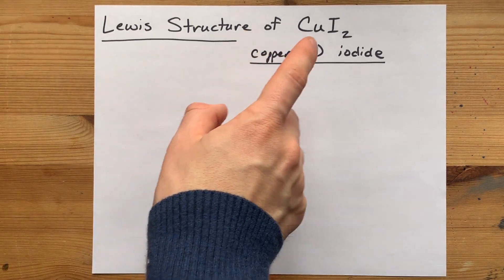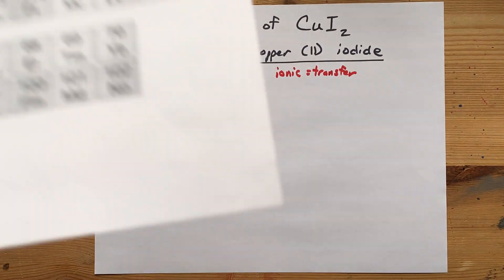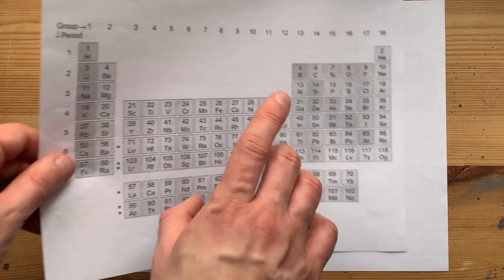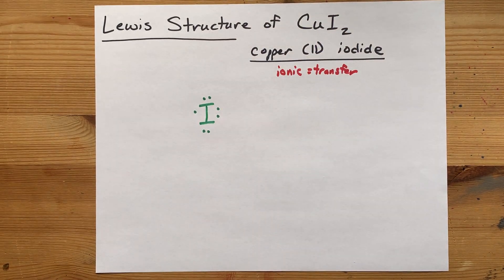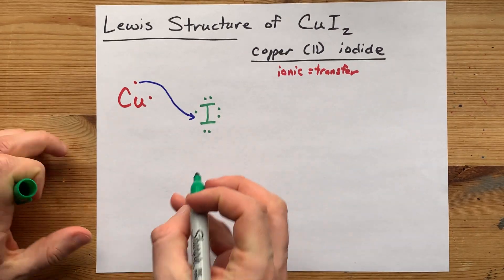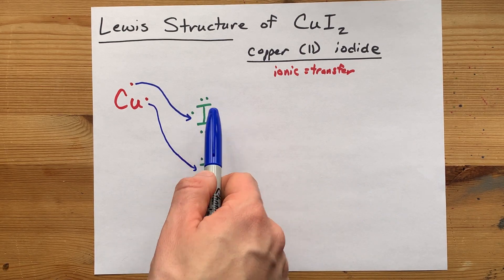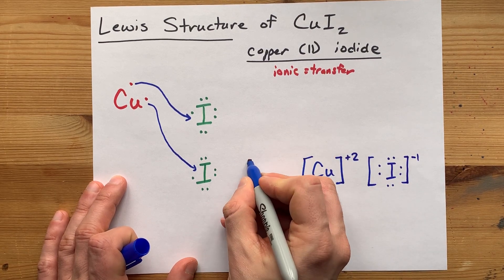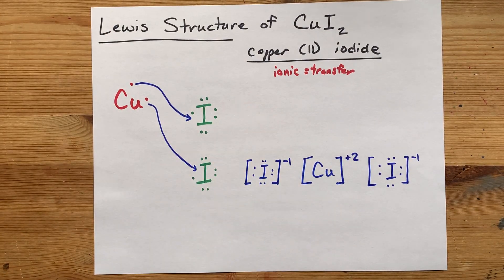Lewis Structure of CuI2, copper (II) iodide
Copper can have two different charges: +1 or +2. In this case, we want the +2 version ... either because of the (II) in the name, or the "2" after the Iodine in the formula.
So, we draw copper with two valence electrons. It is a metal, so it wants to lose those two electrons.
Iodine is a non-metal from Group 17, so it carries seven valence electrons in its outer shell; this is just one short of a full octet.
So a copper atom will give its electrons away to two separate iodines; This completes the octet on the two iodines and leaves copper's "valence shell" empty (I use that term loosely here).
The result is the ionic compound copper (II) iodide, CuI2. In this video, I draw its Lewis Sturcture including some arrow to show the transfer of electrons.